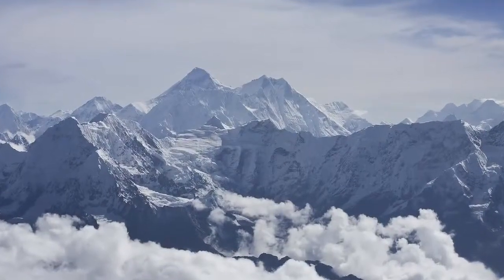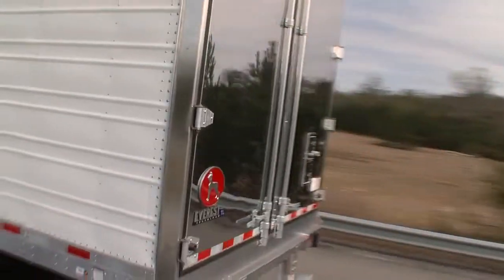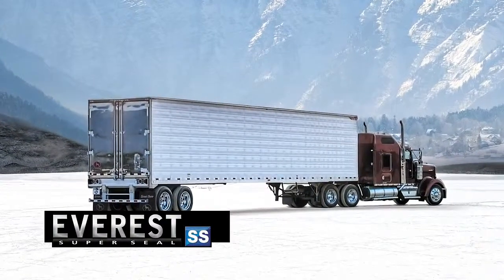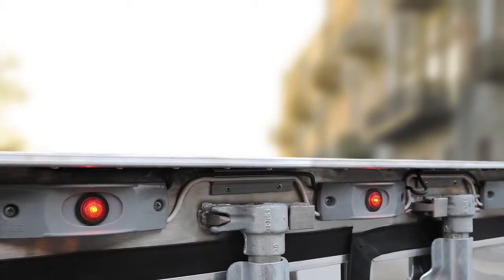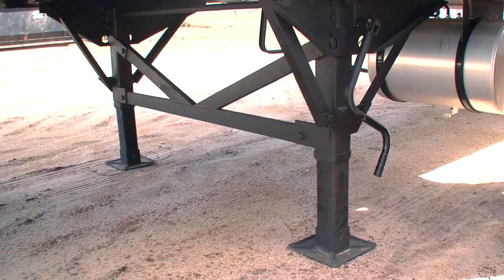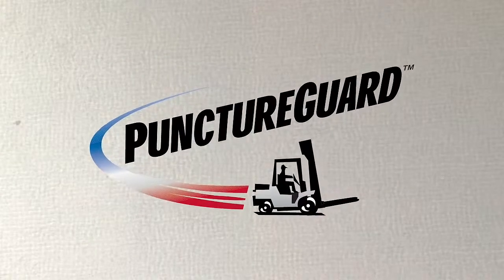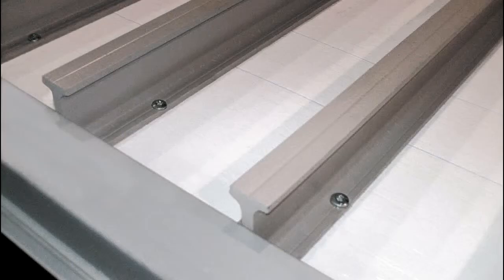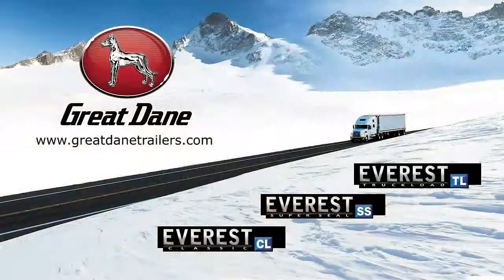Great Dane Vanes Refirgerados